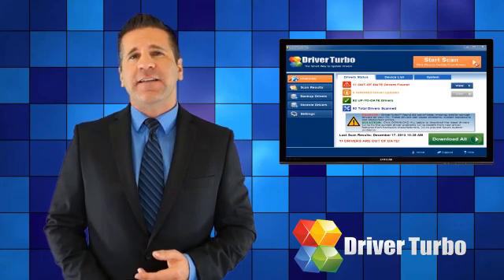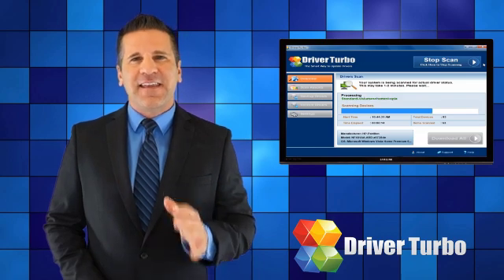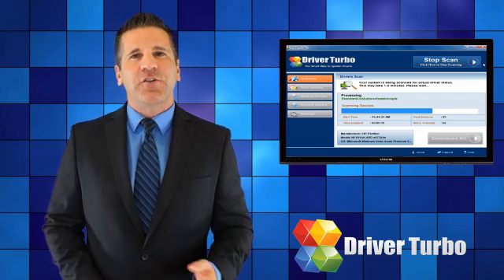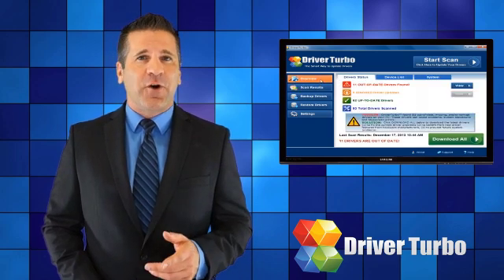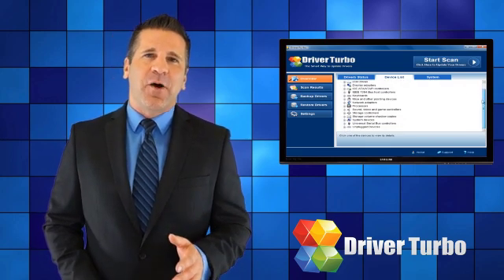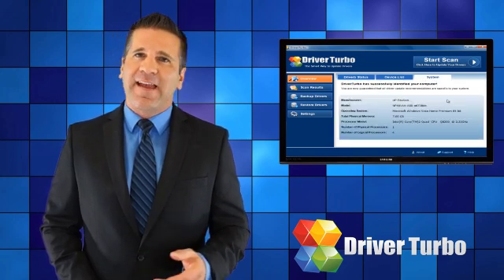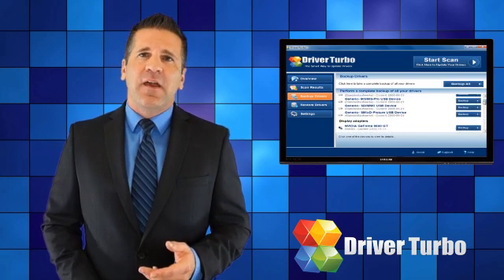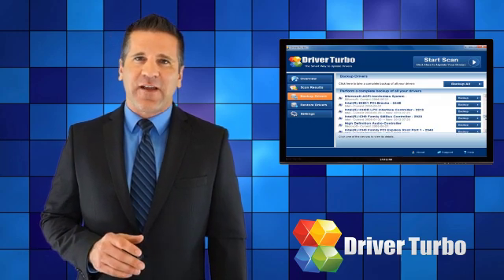Update Windows Drivers with Driver Turbo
Driver Turbo is an industry leading PC driver update utility that gives you access to over 200,000 device drivers instantly and will automatically update your computer drivers in just a few clicks.

Missing or outdated drivers can negatively impact computer performance and make it vulnerable to errors and system crashes. Slow startups, blue screens, sound problems, display issues or hardware malfunctions can all be the result of outdated device drivers.

To keep your computer running perfectly, driver updates are absolutely essential!